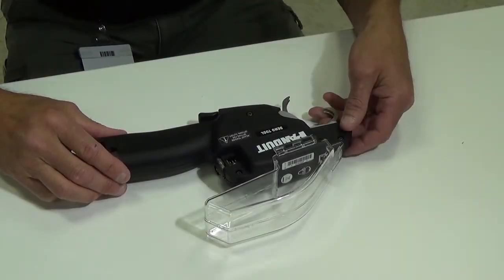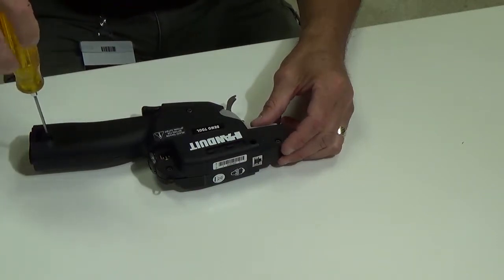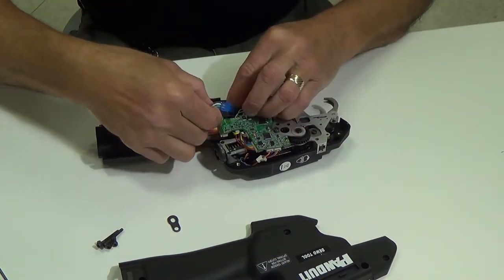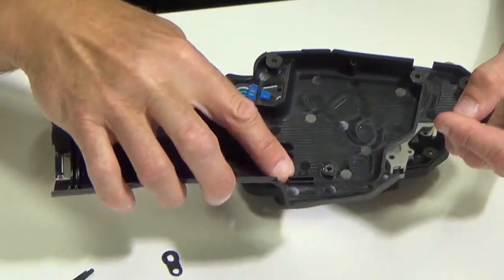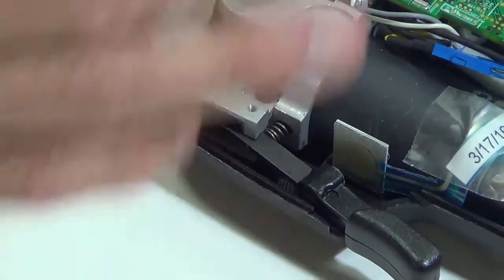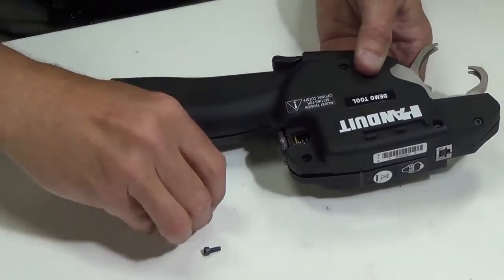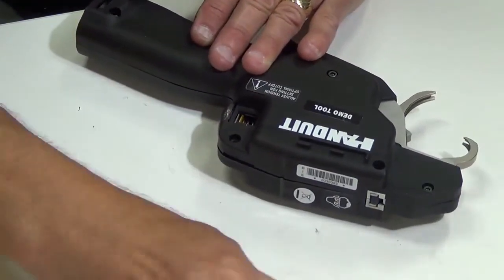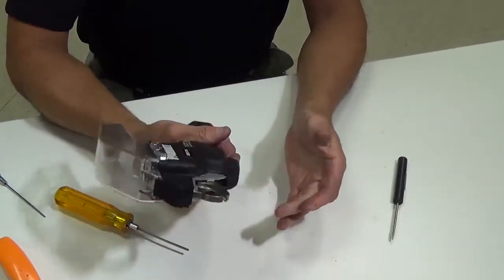PAT4.0 DIY Video – Tool Head – Membrane Switch Replacement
This video instructs on how to replace the Membrane Switch (electronic component of the trigger) on the Panduit PAT4.0 automatic cable tie tool head.